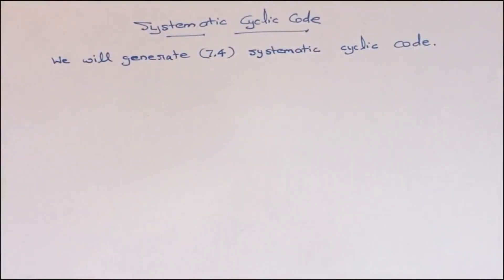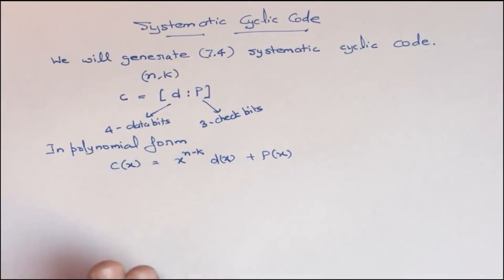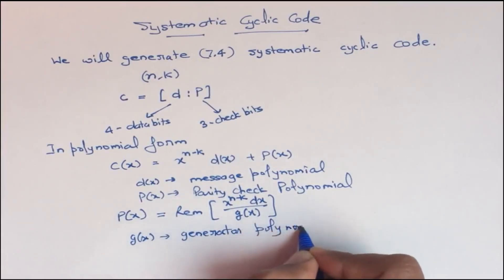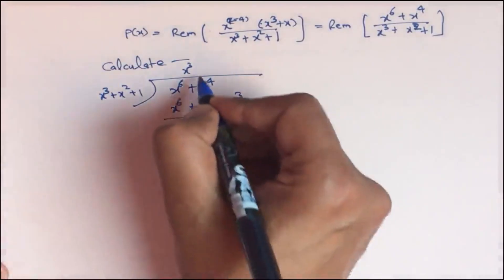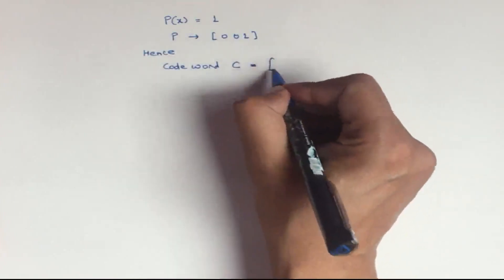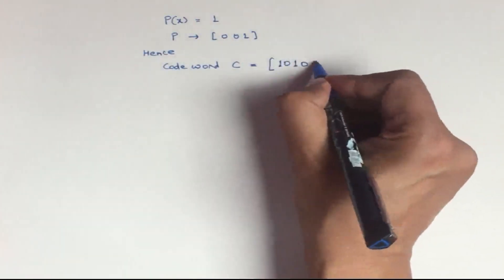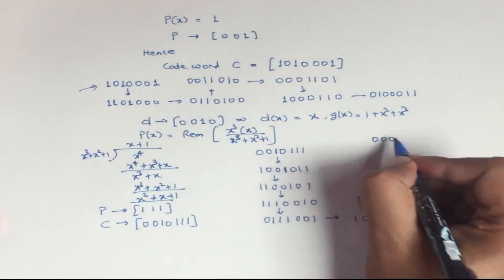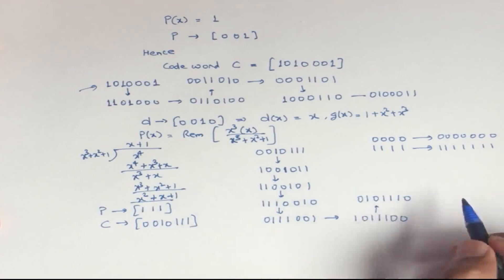Systematic Cyclic Codes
In this lecture, we will learn how to generate (7,4) systematic cyclic code.